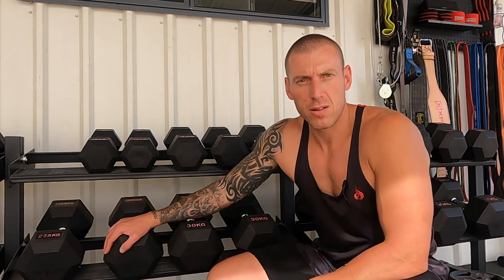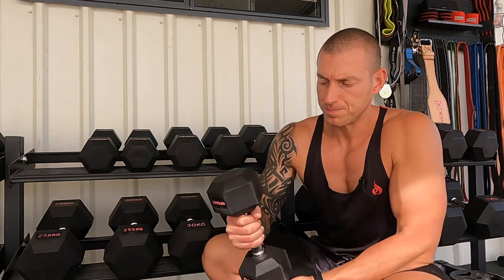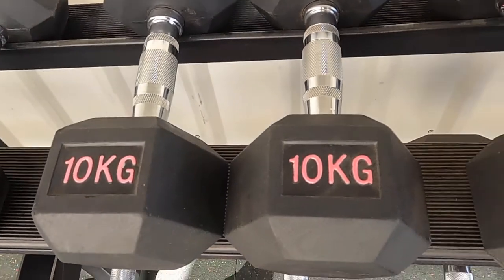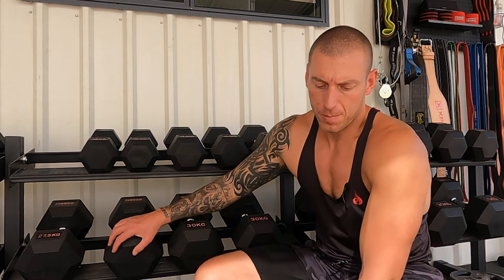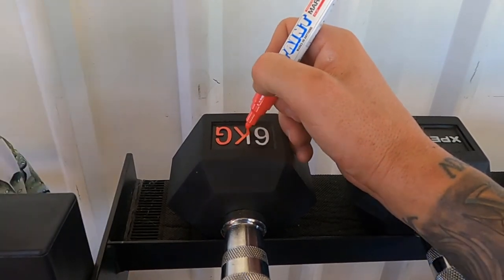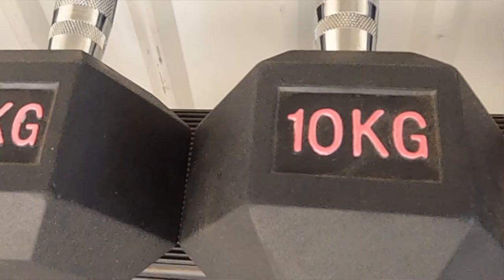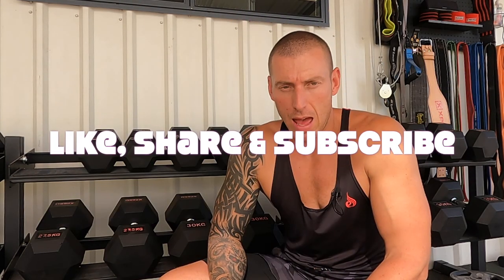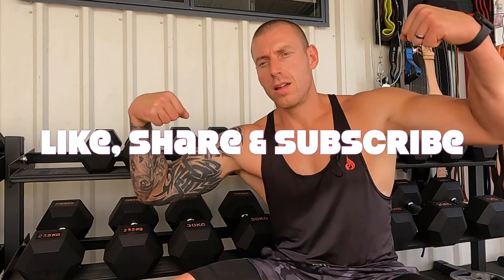Xpeed Dumbbell Review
My first review on the Xpeed Rubber Hex Dumbbells.

Rubber hex dumbbells are fantastic as they are hard wearing, look god, won't roll around and every brand looks the same. Xpeed come in 1-50kg dumbbell pairs and are priced any $5.95 per kilo.